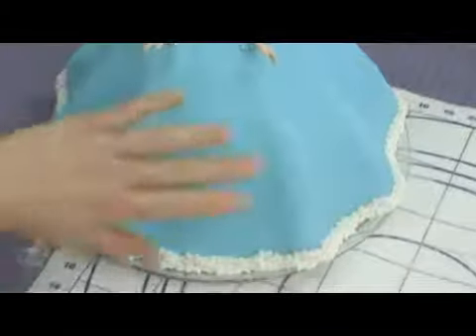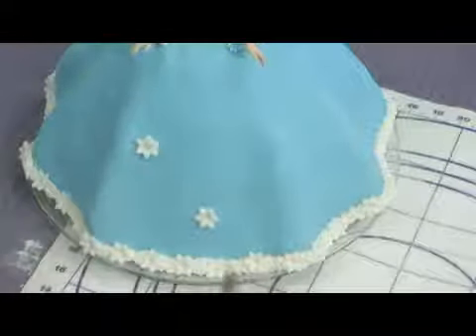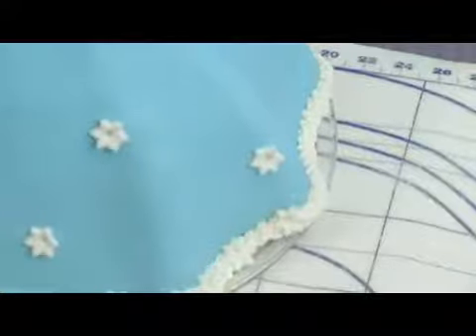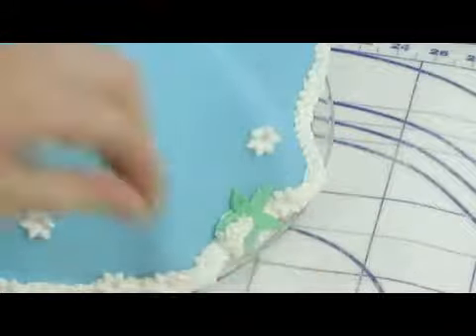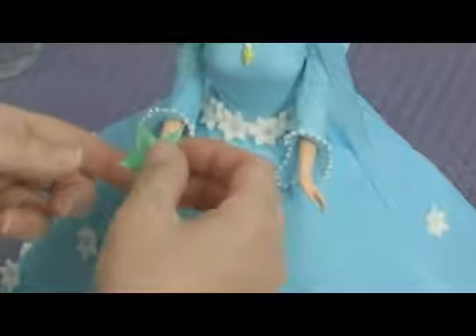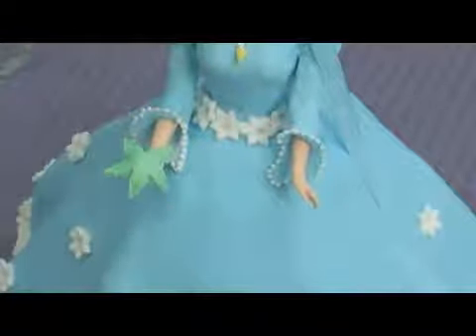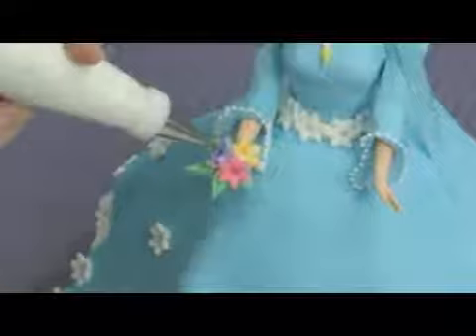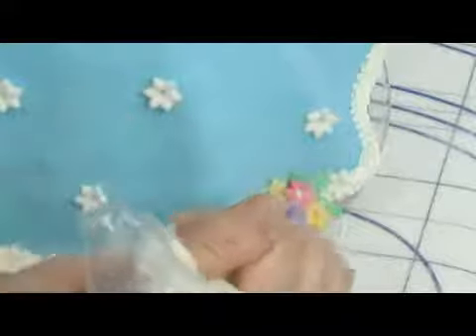Decorating a Princess Dress for a Cake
Decorating a Princess Dress for a Cake. Part of the series: Decorating a Princess Doll Cake. Every little girl loves princesses. Learn tips for using fondant and icing on a princess dress in this free video clip about decorating a princess birthday cake.